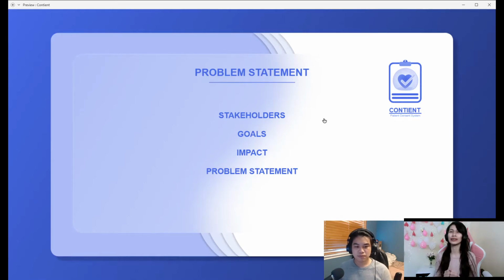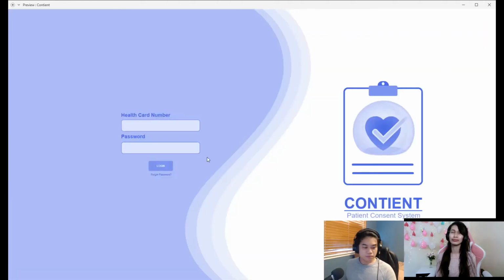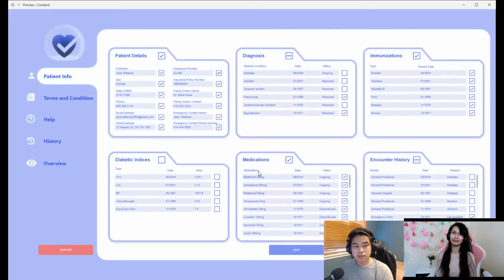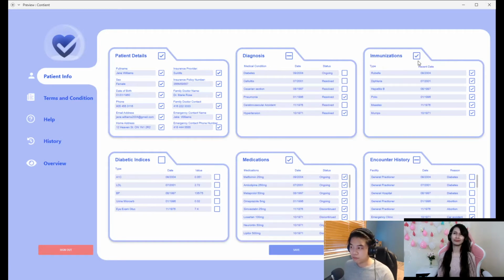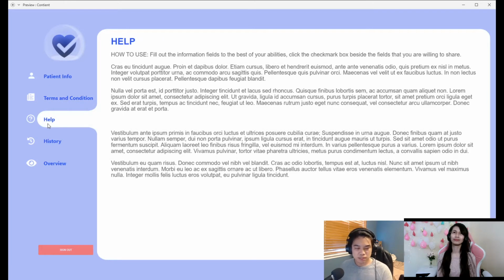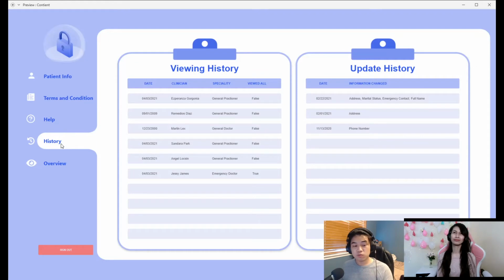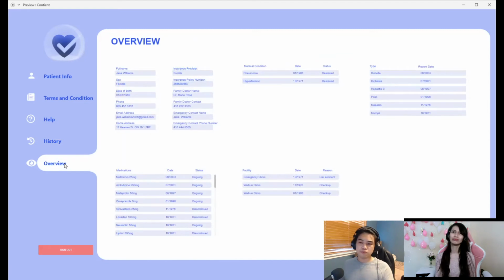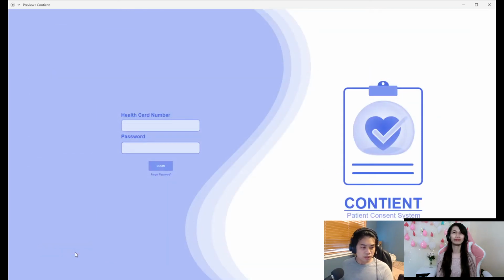Seneca Digital Health Hackathon 2021 Winners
Team : AREN
Project Title : CONTIENT
Challenge Sets:  Patient Data Consent System